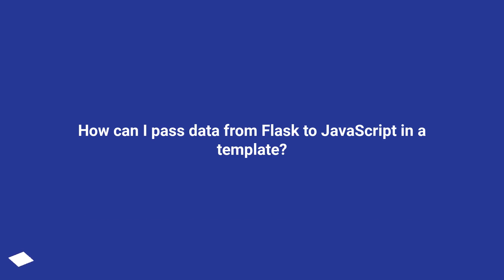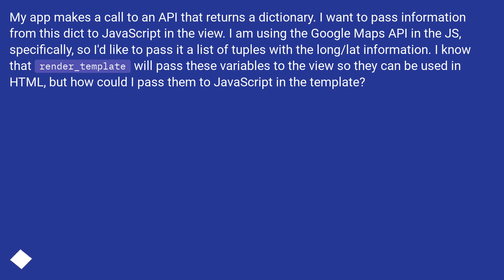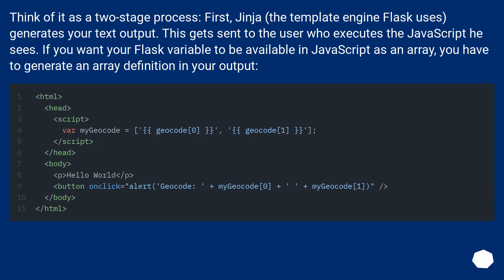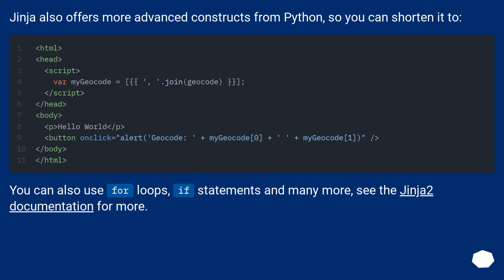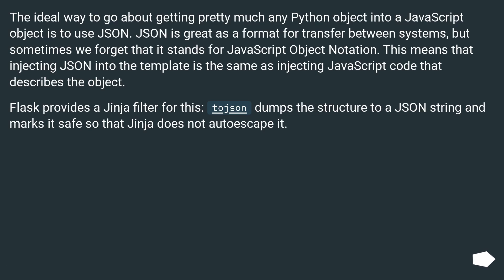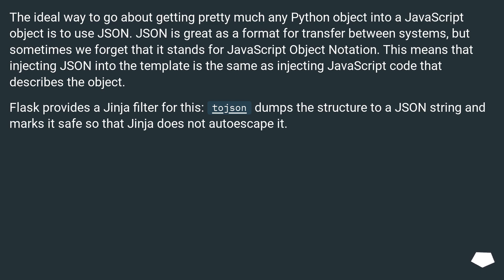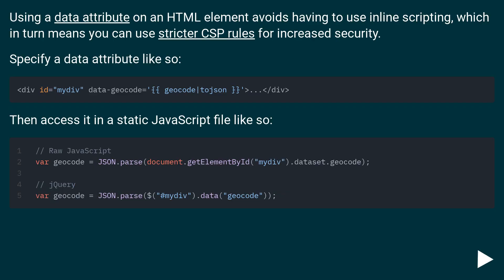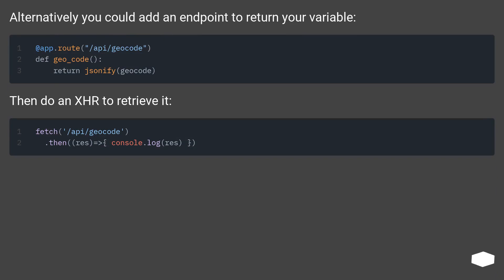How can I pass data from Flask to JavaScript in a template?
Chapters
00:00 Question
00:48 Accepted answer (Score 185)
02:21 Answer 2 (Score 137)
03:26 Answer 3 (Score 39)
04:01 Answer 4 (Score 16)
04:21 Thank you